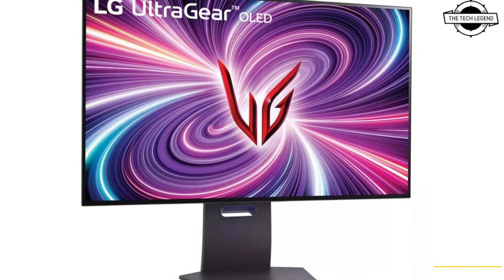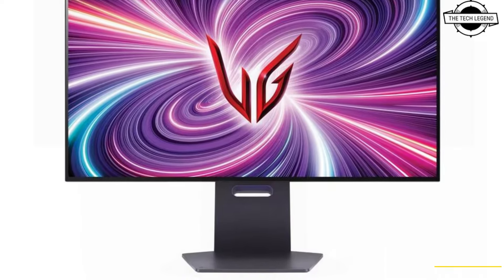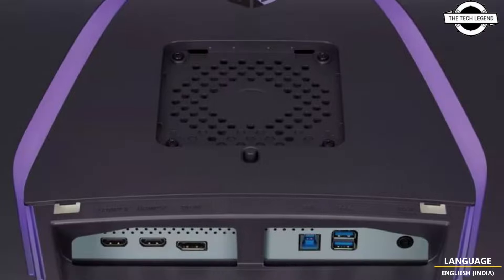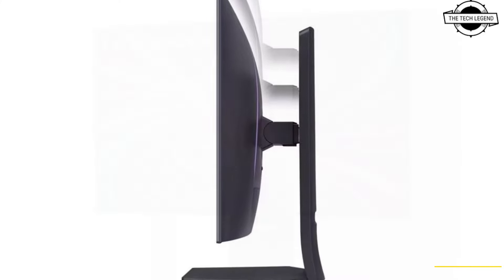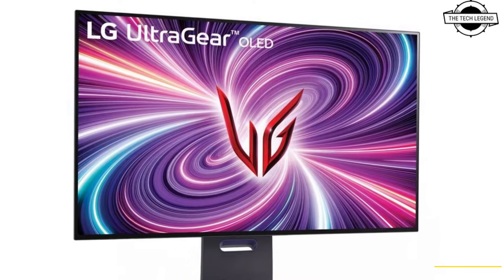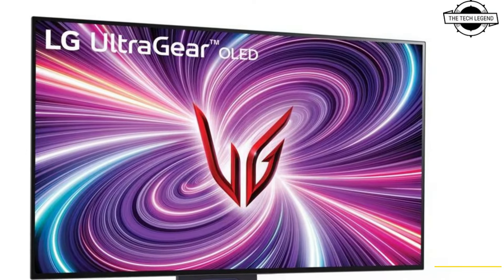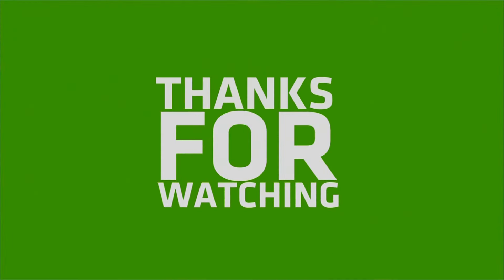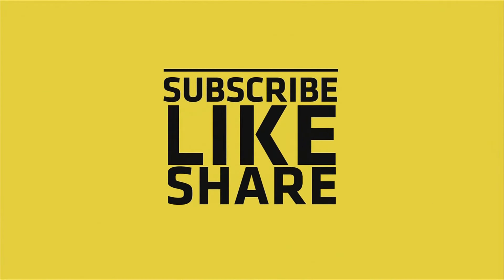LG UltraGear 32GS95UE-B A 4K OLED Display Launched @ $1399 - Explained All Spec, Features And More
PRODUCT BRAND STORE AMAZON

The UltraGear 32GS95UE-B OLED display is LG's latest high-performance monitor offering. With a retail price of around $1,399, this 31.5-inch monitor delivers 4K resolution and features a unique dual refresh rate system, supporting 240Hz at 4K and 480Hz at 1080p resolution. This monitor is designed for intensive use, featuring a brightness of 275 nits, 10-Bit color depth, and a contrast ratio of 1.5 million:1. It also boasts a minimal response time of 0.03ms, meets HDR 400 certification, and supports both FreeSync and G-Sync for enhanced visual performance. The UltraGear 32GS95UE-B comes with a variety of connectivity options, including two HDMI 2.1 ports, a USB-B port, two USB-A ports, and a 3.5mm audio jack, making it versatile for different setups. It also includes built-in speakers with "Pixel Sound" technology and an adjustable stand offering rotation, tilt, and height customization for improved ergonomics.  It is scheduled to start shipping in April.